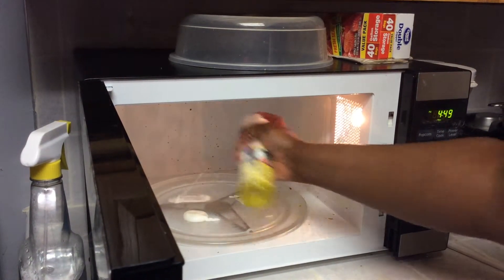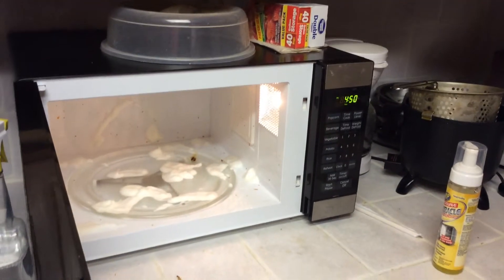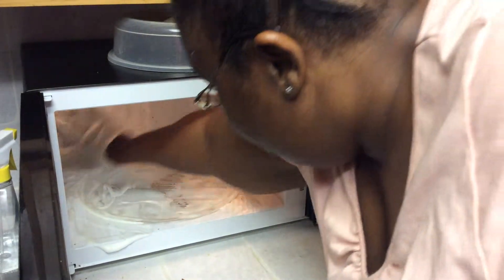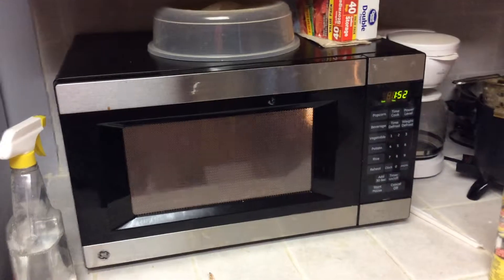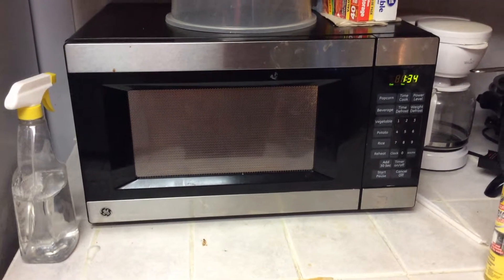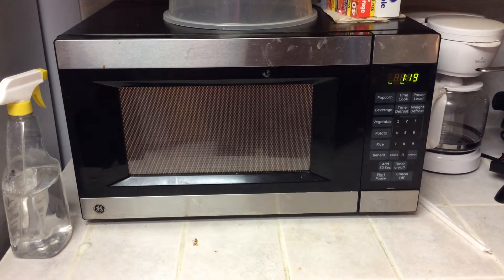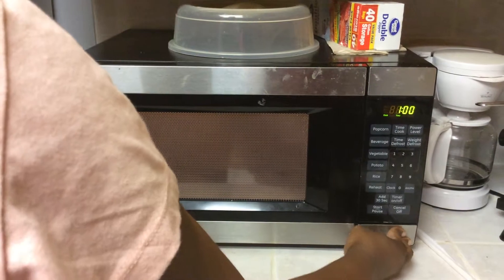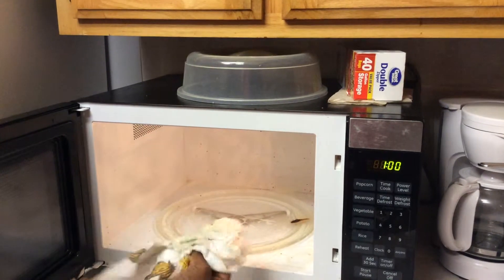Zep's Microwave Miracle Results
Check out the results of the Microwave Miracle